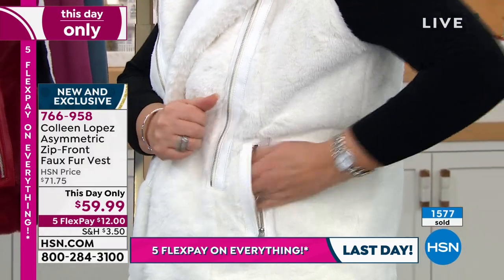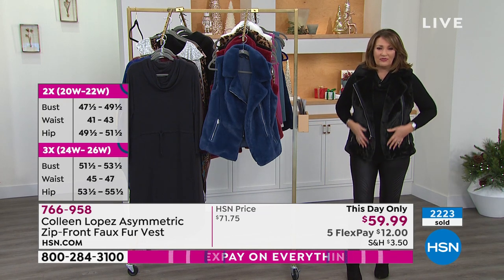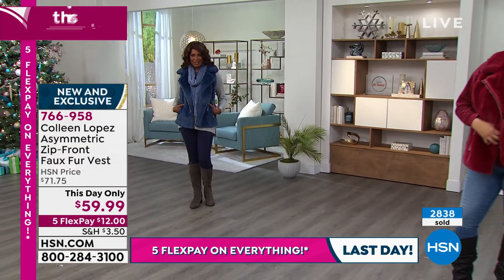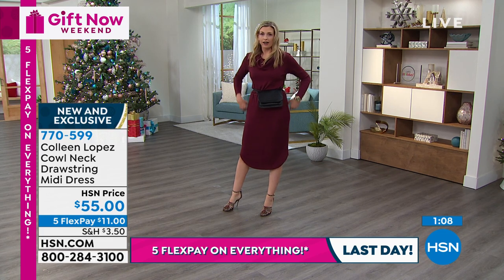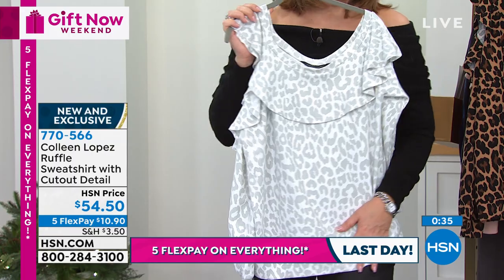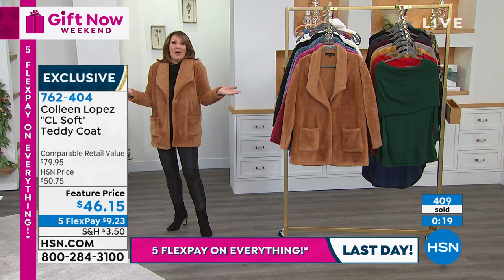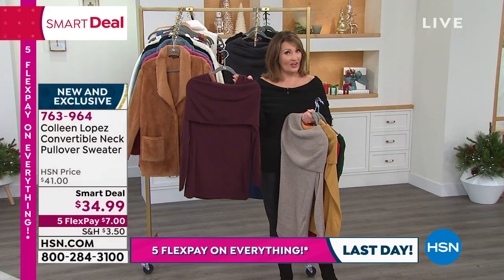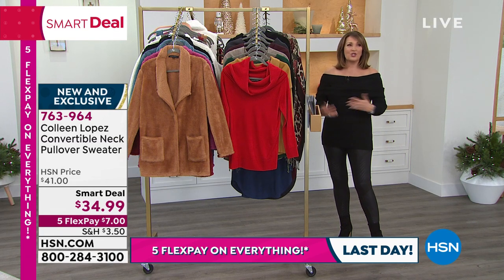HSN | Colleen Lopez Collection 11.01.2021 - 08 PM